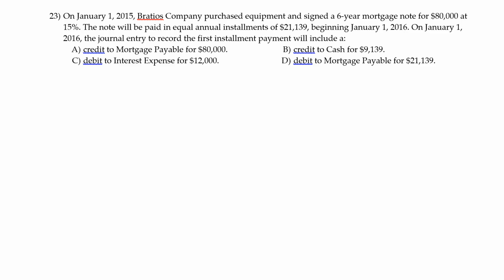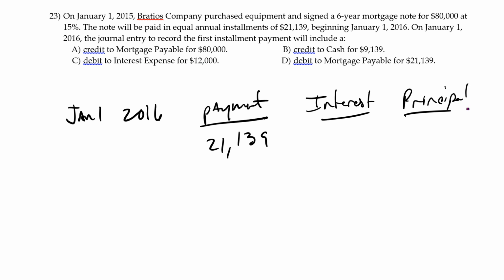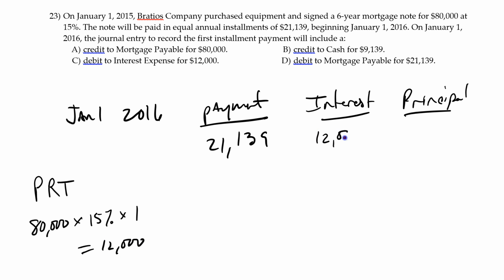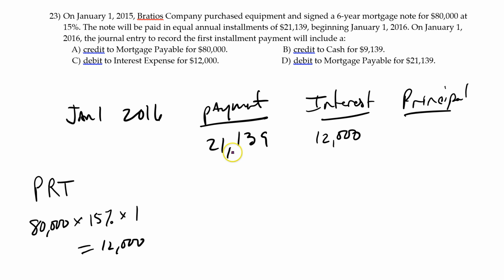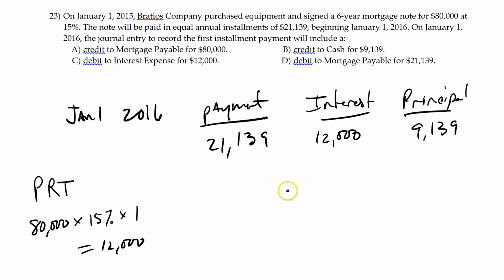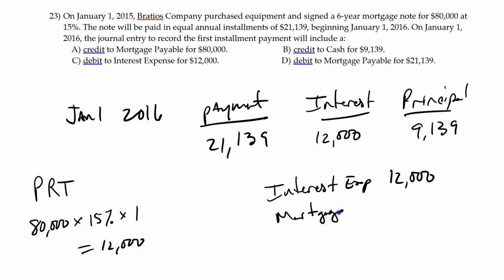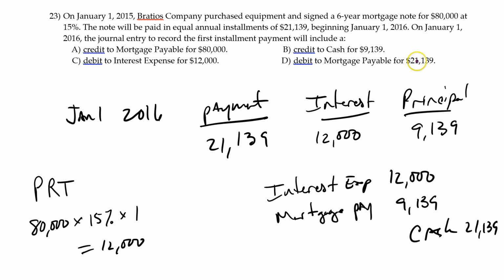Mortgage payment Principal & Interest